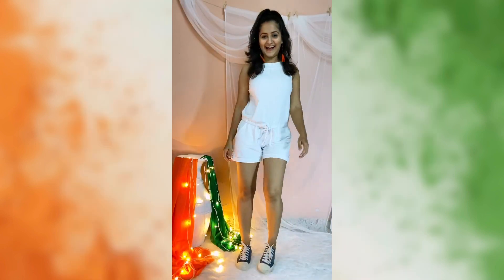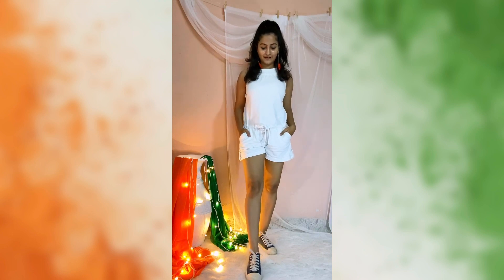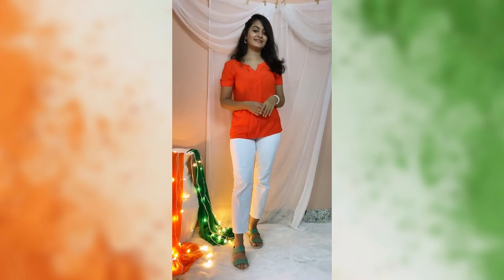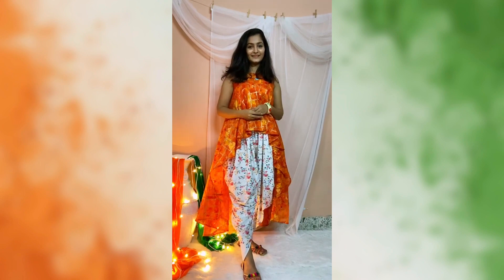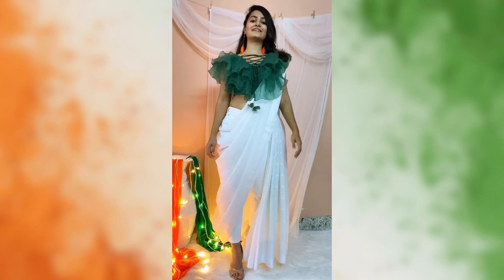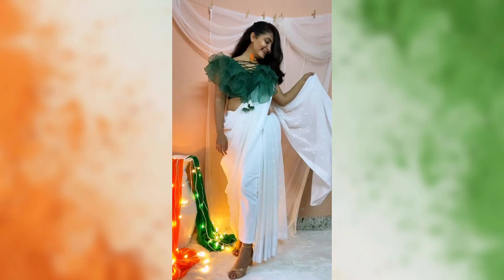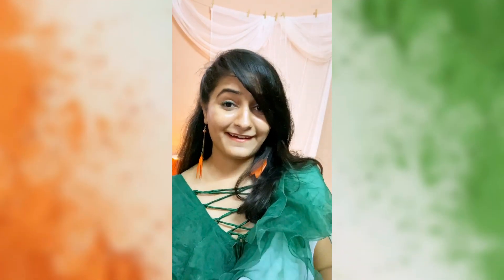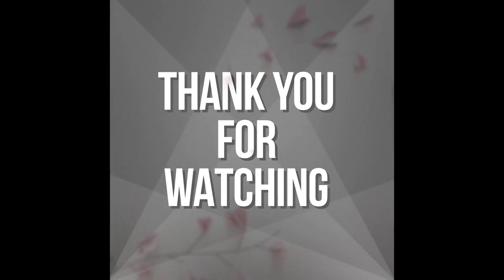Last Minute Independence Day Outfit Ideas | Outfit Ideas for all Age | Vande Mataram | Purvi Suthar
Hello Guys,

In this video, I am giving you last minute outfit ideas for Independence day celebration. Though, we can also apply this trick to republic day!

This video has covered outfit ideas for all age!

White romper : Local store
Orange Top : Worthington
White pant : GAP